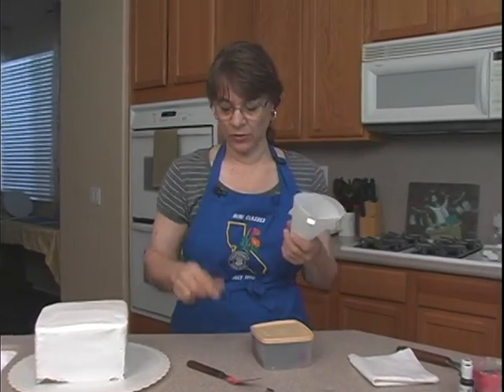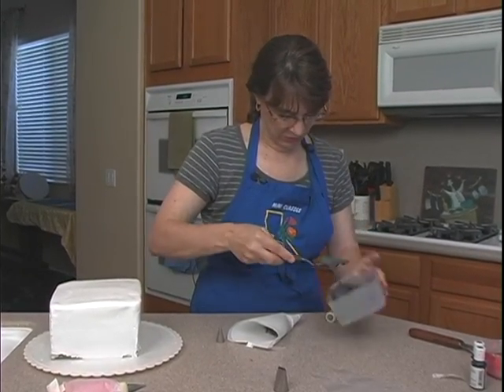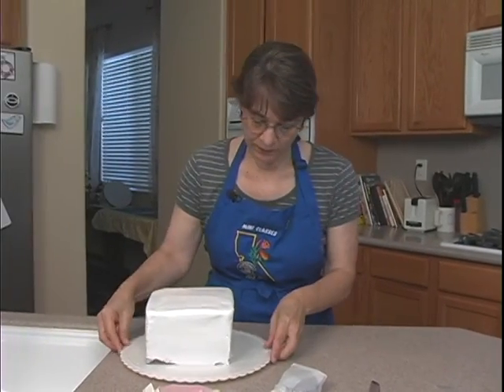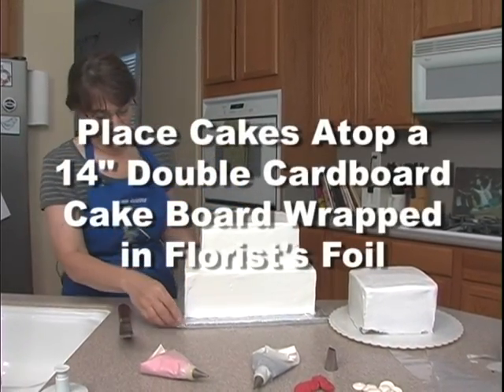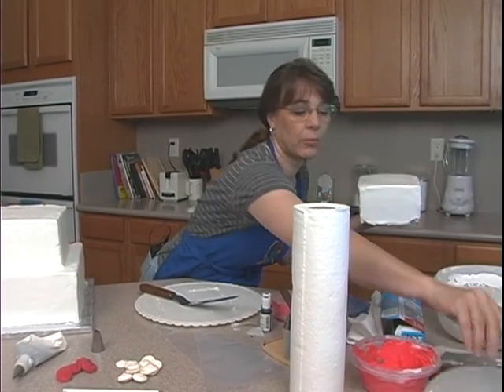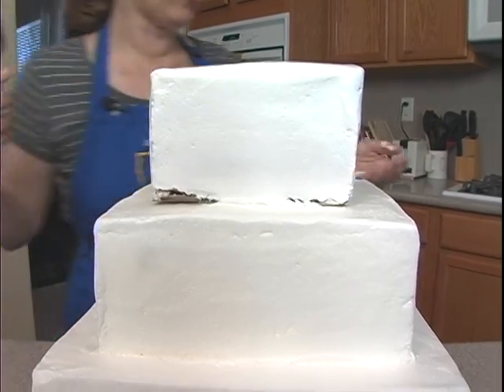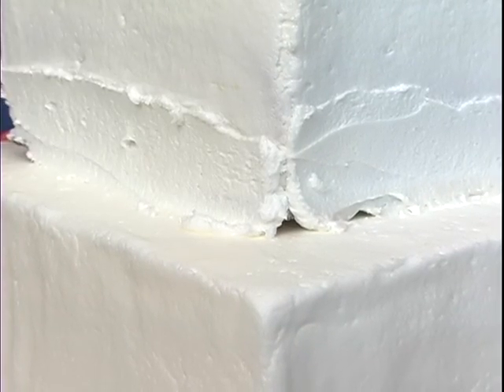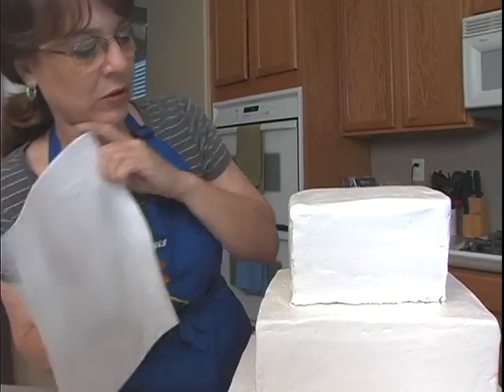Retro Style Daisy Patterned Multi-Occasion Celebration Cake Decorating How-to video Tutorial Part 3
Award winning sugar artist and decorator Tami Utley creates a big "bouquet" cake of red and black daisies topped with more stand-up daisies and a number that can indicate age or an anniversary.
And best of all? She creates this delightfully patterned cake with just two decorating tips and a single cutter!
This is a wonderful cake to make for those of you who are new to cake decorating, as well as a quick and easy cake for experienced cake decorators.
It's bright, it's bubbly and it's fun, and it's suitable for multiple occasions and recipients!
This is a seven part video course. This video is Part 3 of 7.